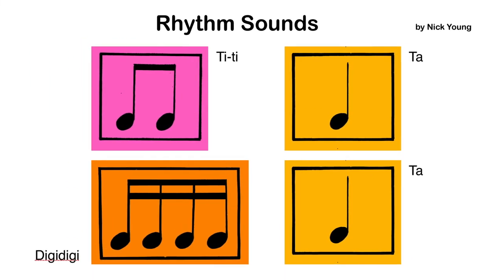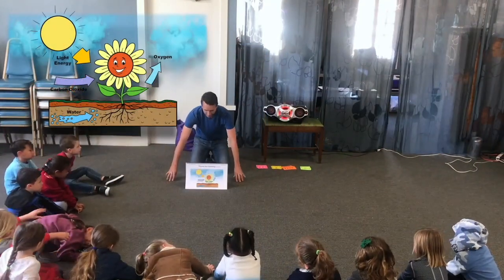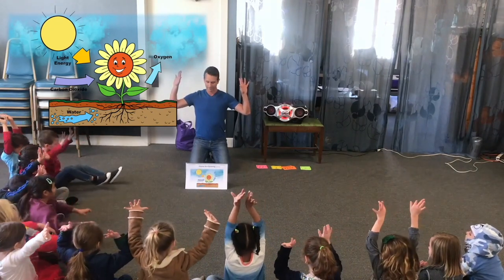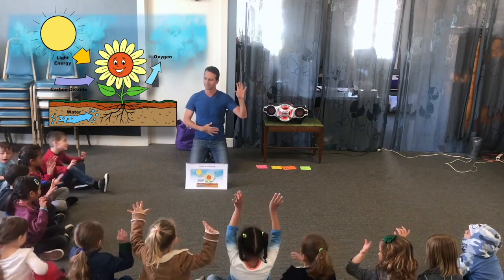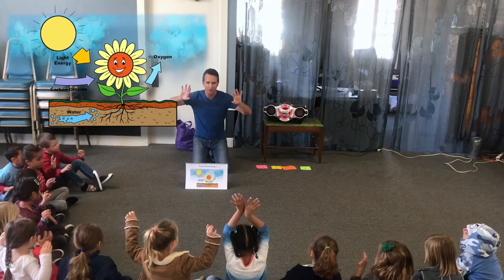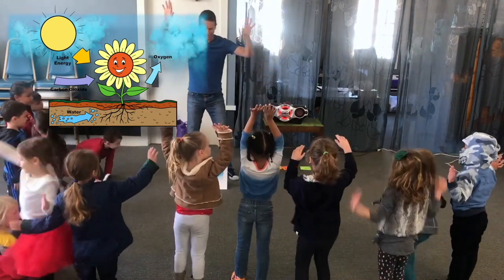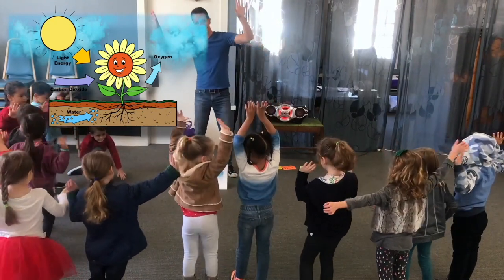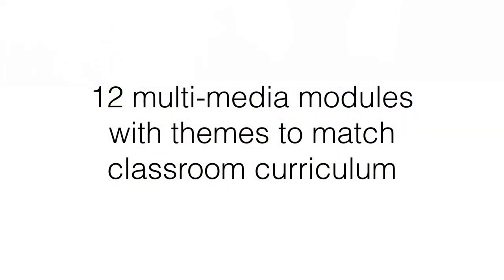All About PlayMotion Music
PlayMotionMusic.com

PlayMotion Music is an Interactive Music and Movement Program that gives teachers and parents the power to teach preschool music.

Each song, story and rhythm game in the curriculum has a corresponding teacher training video that guides teachers and parents step by step with interactive and imaginative movements and choreography. Teachers and parents model the movements along with the audio tracks inspiring students to interact with the music activities. This powerful combination creates lively and enriching music groups.

Children learn to read and play music notes with the rhythm sound cards and rhythm games included in each PlayMotion Music Module.

Each music module contains 11 full color song cards with instructive artwork on one side and lyrics and step by step instructions on the other. There is one song card for each song and activity in the curriculum.

There are 12 modules of curriculum in the series. Playmotion Music Module themes include Imaginative Movement, Phonemic Awareness, Transportation, Spanish Language, Pre-Math Skills, Science, Family, Transportation and more.

PlayMotionMusic.com